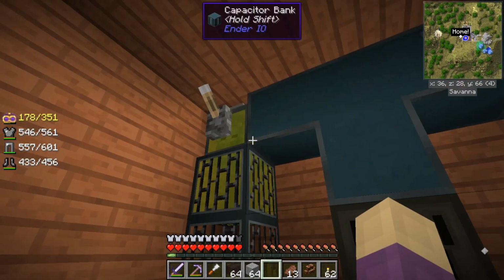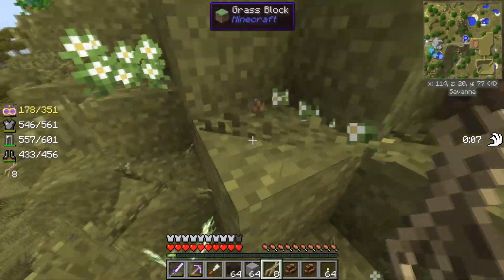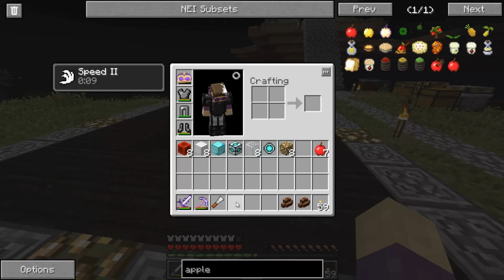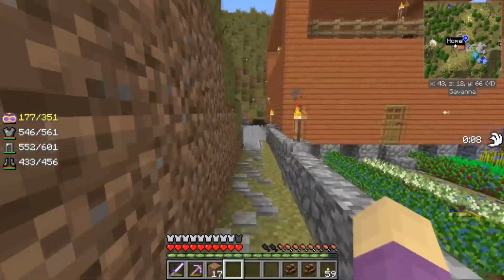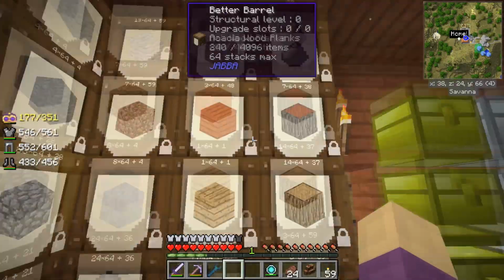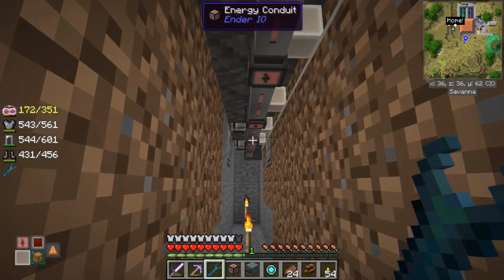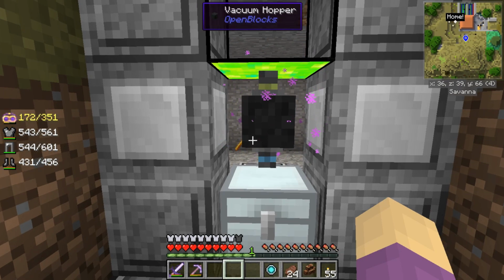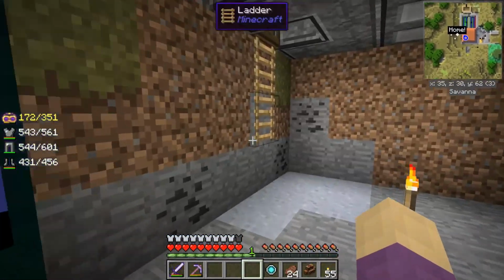Vaygrim's Chance - S02E09 Powered Spawning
Season 2 of my single player series "Vaygrim's Chance" has begun in Minecraft 1.7.10, and this time I have a public mod pack in the works! The mod pack for this series has been submitted to the AT Launcher Team, and I will make an official announcement once it has been released and is ready to use!

If you are interested in finding out more about this Mod Pack, head on over to my forums

FOR MORE NEWS, INFORMATION, AND FORUMS!